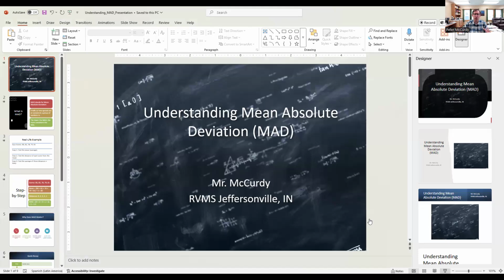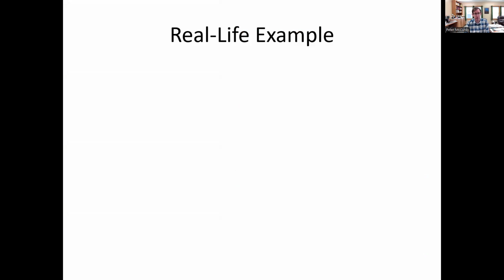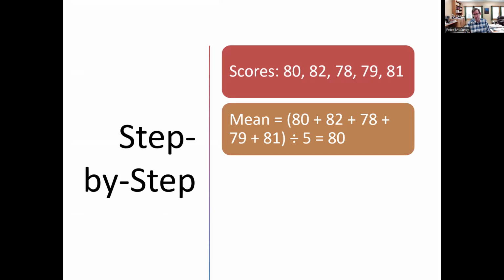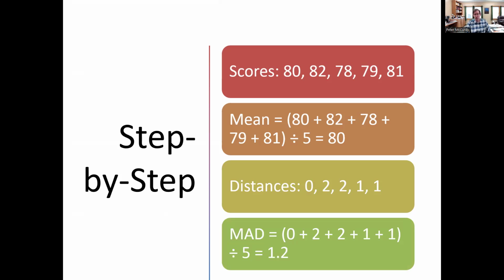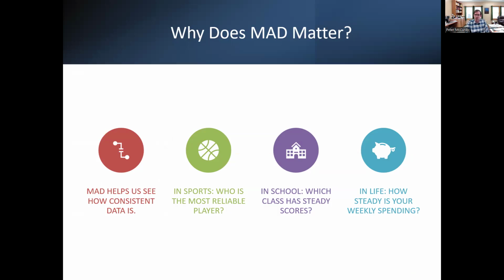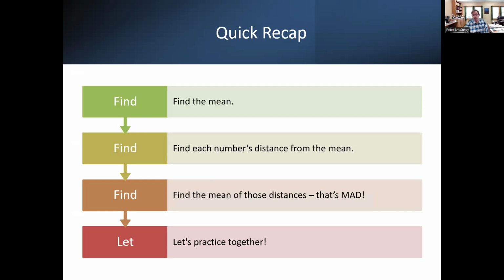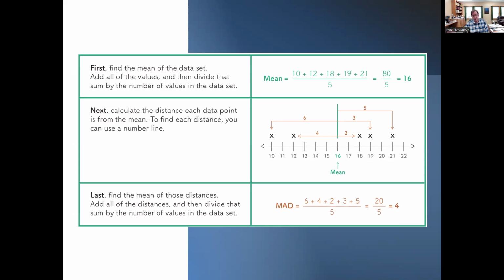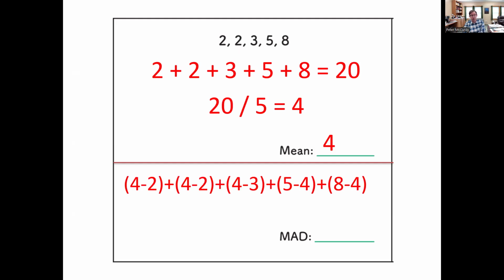Mean Absolute Deviation (MAD)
Mr. McCurdy teaching Mean Absolute Deviation (MAD)